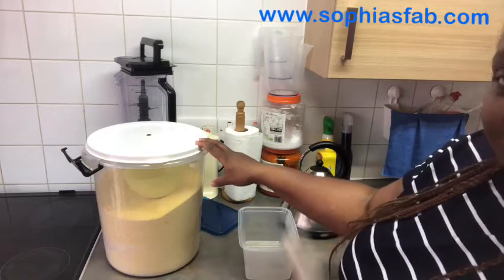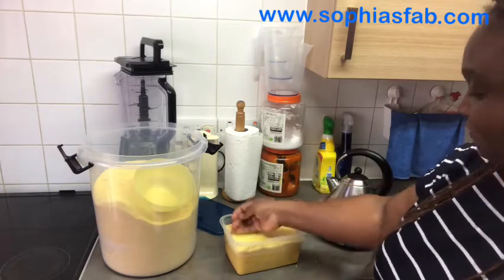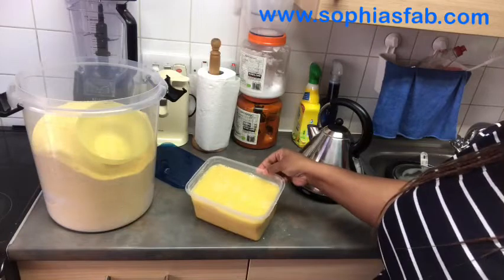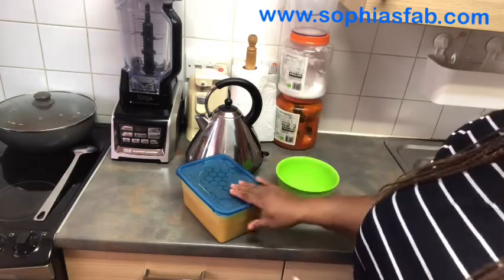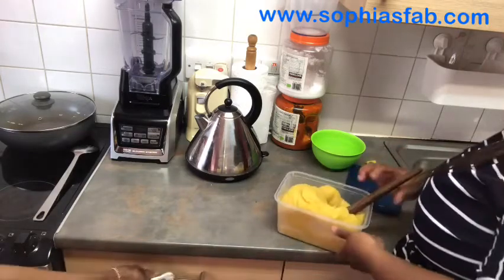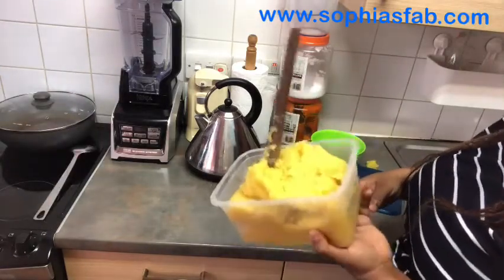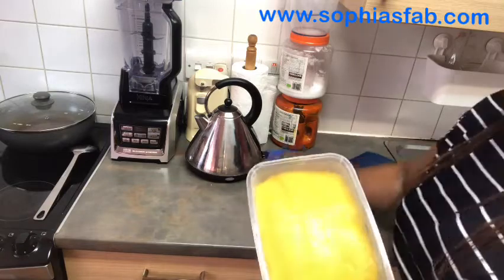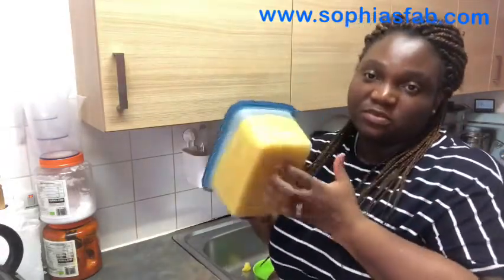How to Make Eba Easy Method | Garri Dough | How to Make Nigerian Eba | Sophia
Hello Beautiful People hope you’re all good, in the video I will show you all how I make my eba, enjoy watching, thanks